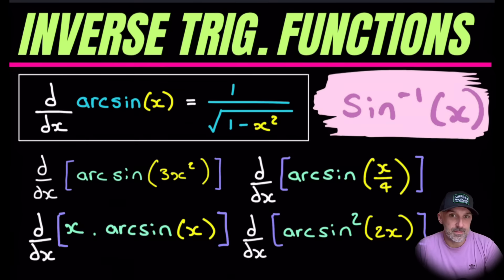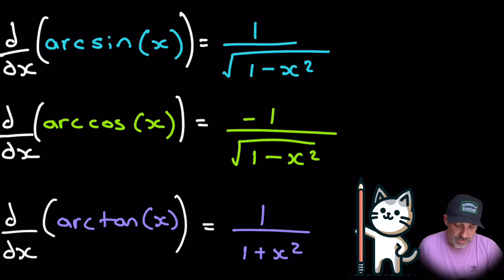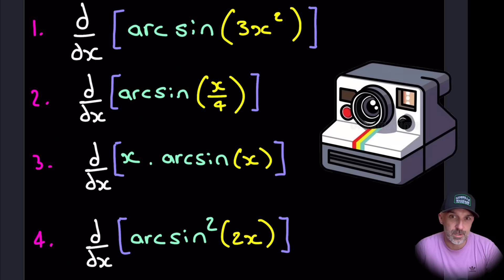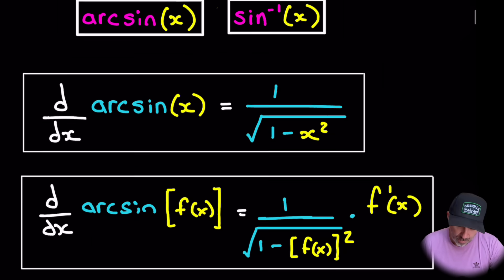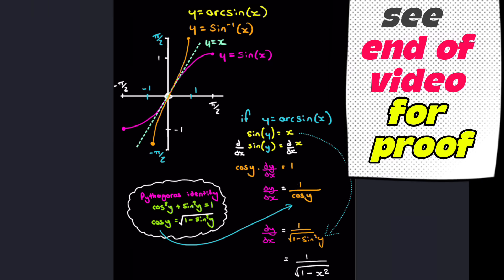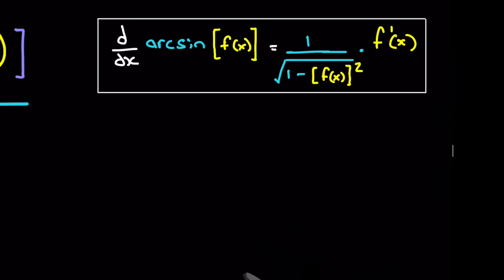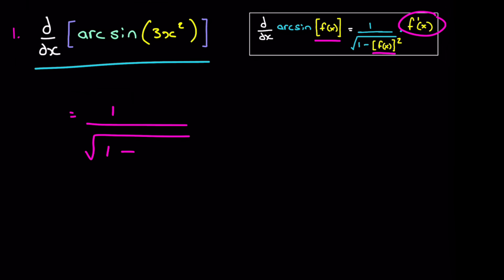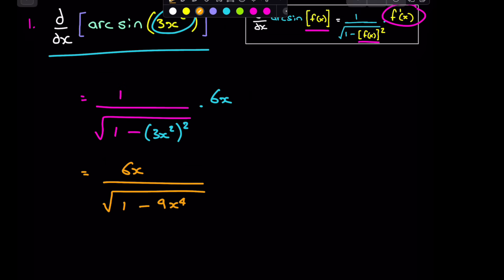Derivative of Inverse Trig Functions | arcsin(x)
In this video, I dive into finding the derivative of the arcsin(x) function also known as sin^-1 🔥, focusing 🔎 on problems that involve the product rule and chain rule!  Perfect for calculus students looking to master inverse trigonometric derivatives.

I'll tackle example questions that combine arcsin(x) with other functions, showcasing how to apply these essential calculus rules effectively.

I’ll finish by deriving the derivative of arcsin(x) step-by-step,

📚Chapters:
00:00 Introduction
00:29 4 Question overview
01:05 Formula with f(x)
01:59 Question 1. (3x^2)
02:33 Question 2. (x/4)
04:41 Question 3. (product rule)
06:30 Question 4. (chain rule)
07:56 Proof of the derivative of arcsin(x)